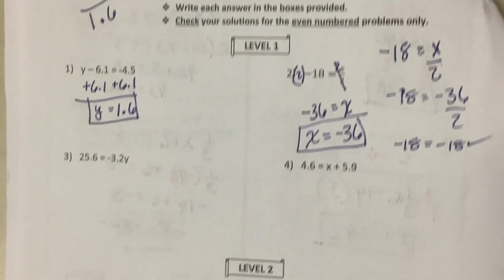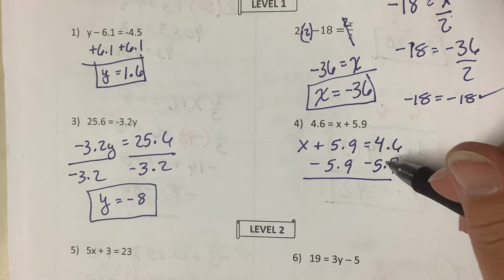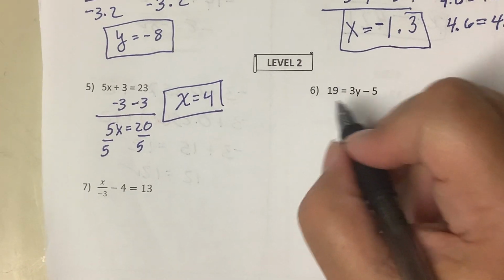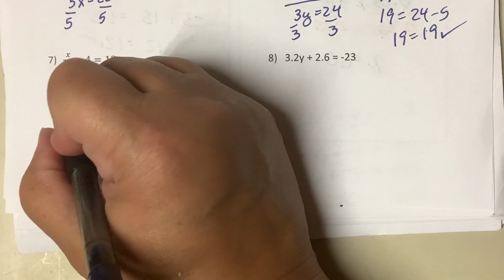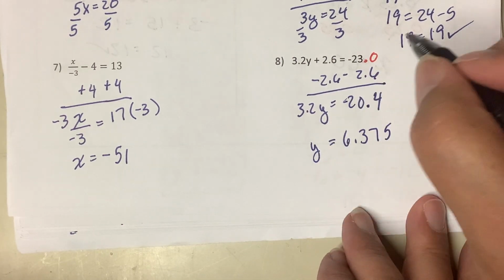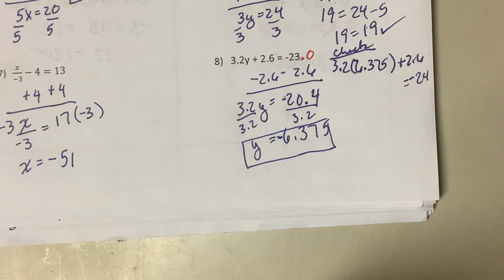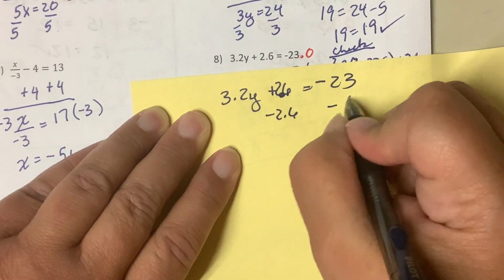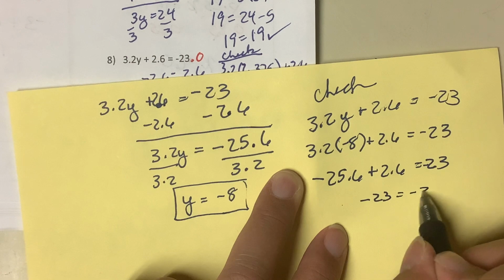U1 L1 Independent Practice solving 1 and 2 step equations